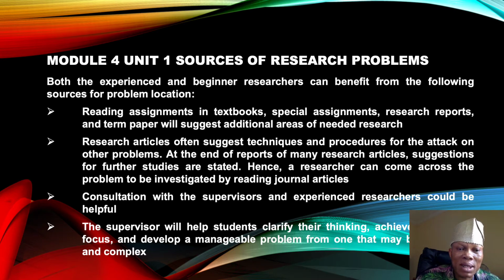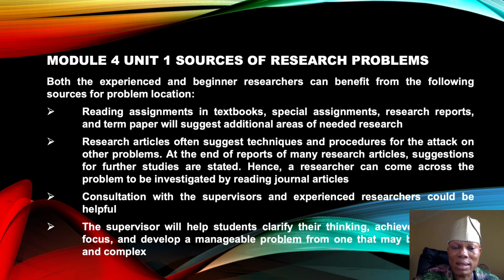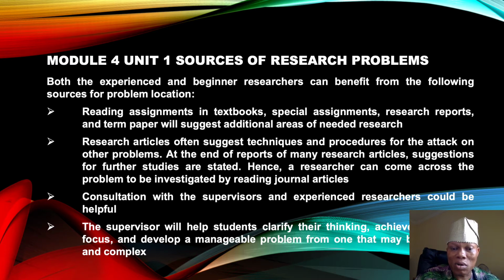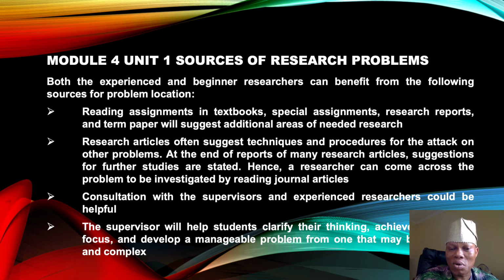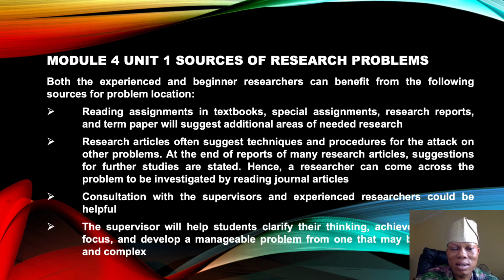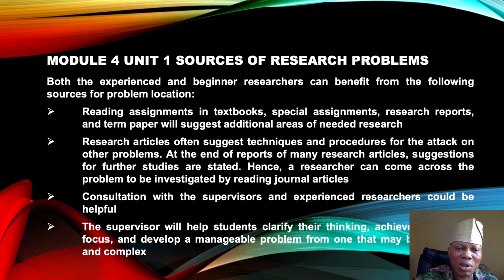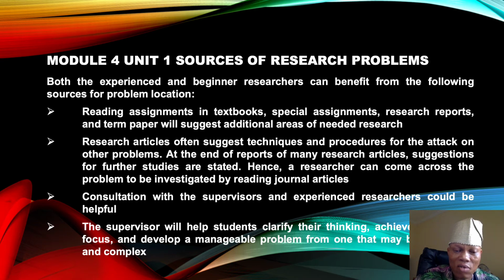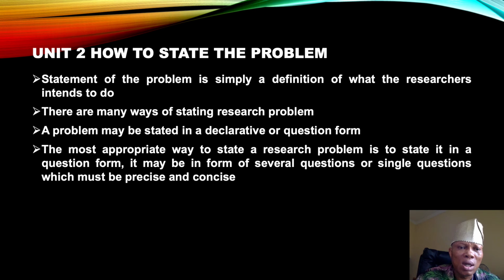EDU 314 MODULE 4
This lesson talks about Sources of Research Problems